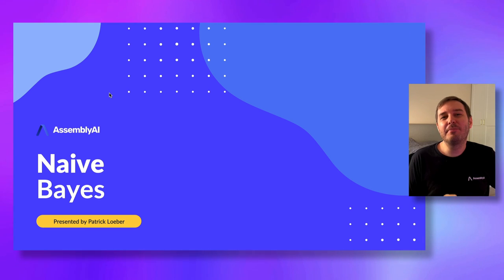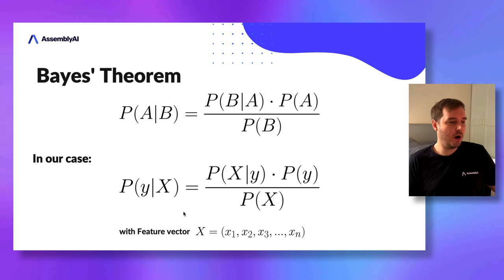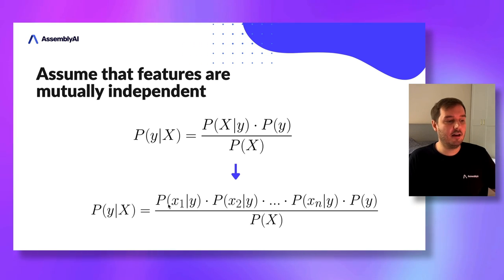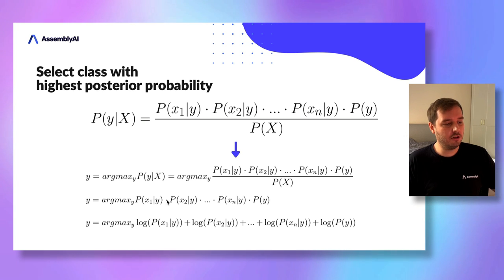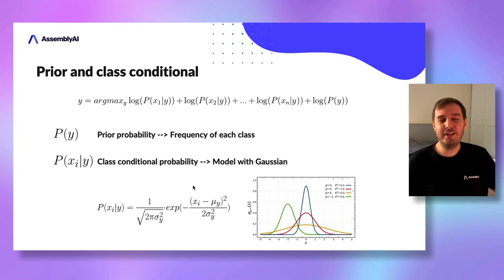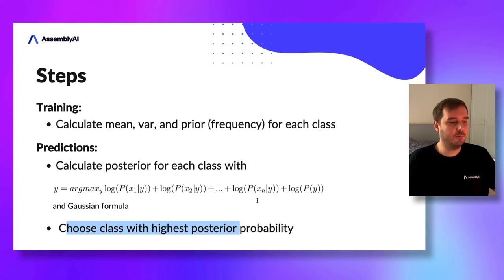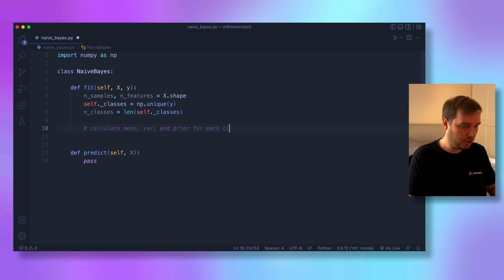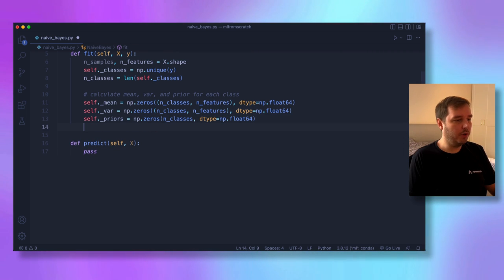How to implement Naive Bayes from scratch with Python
In the 6th lesson of the Machine Learning from Scratch course, we will learn how to implement the Naive Bayes algorithm.

Welcome to the Machine Learning from Scratch course by AssemblyAI.
Thanks to libraries like Scikit-learn we can use most ML algorithms with a couple of lines of code. But knowing how these algorithms work inside is very important. Implementing them hands-on is a great way to achieve this.

And mostly, they are easier than you’d think to implement.

In this course, we will learn how to implement these 10 algorithms.
We will quickly go through how the algorithms work and then implement them in Python using the help of NumPy.

▬▬▬▬▬▬▬▬▬▬▬▬ CONNECT ▬▬▬▬▬▬▬▬▬▬▬▬